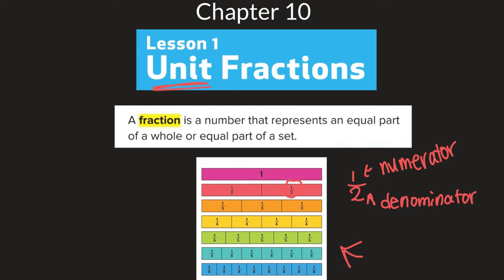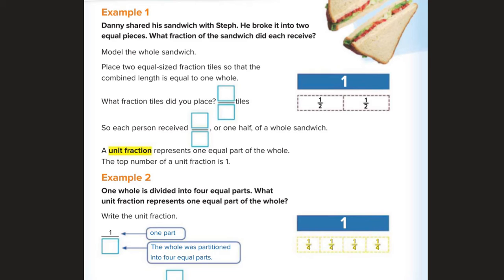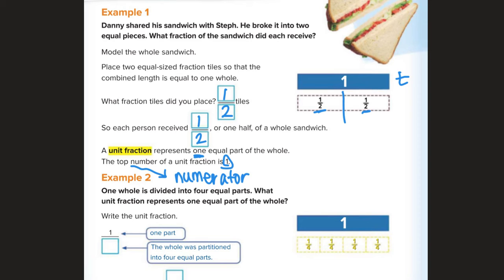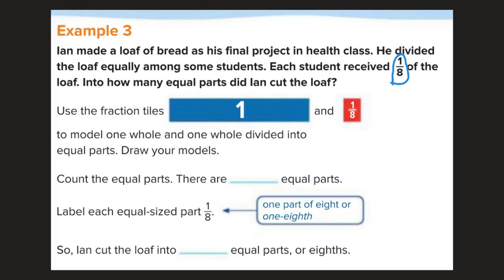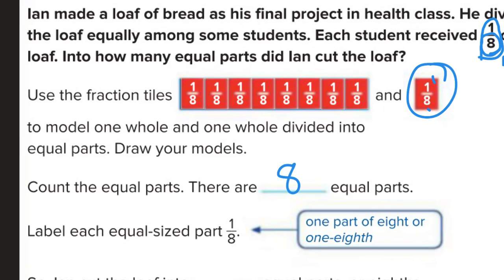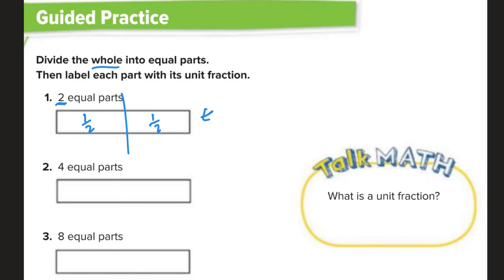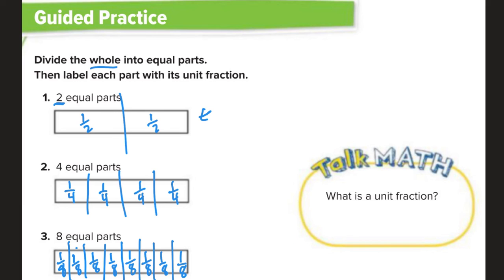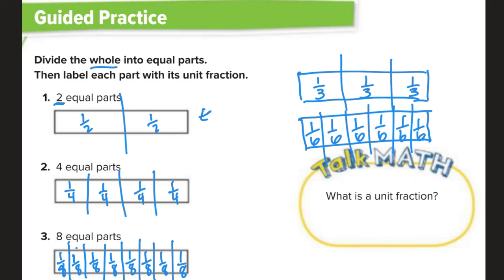Gr3 10-1 Unit Fractions.mp4